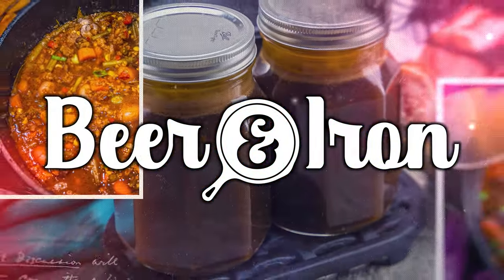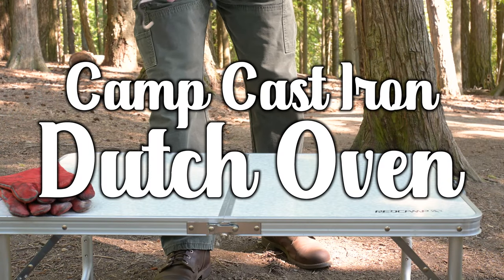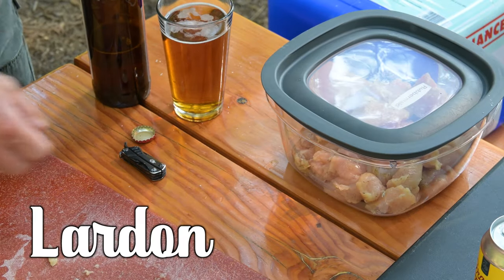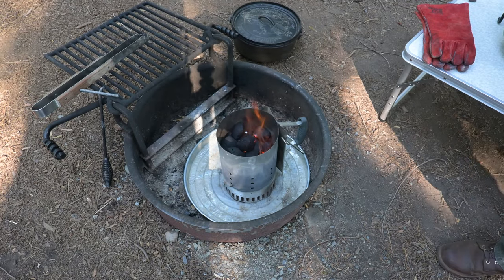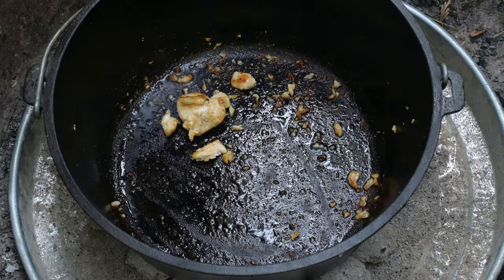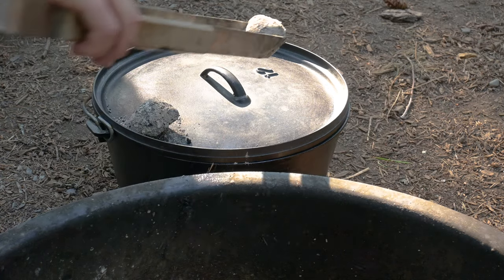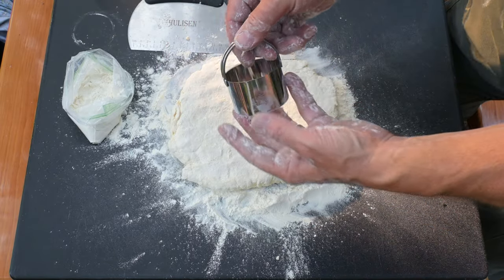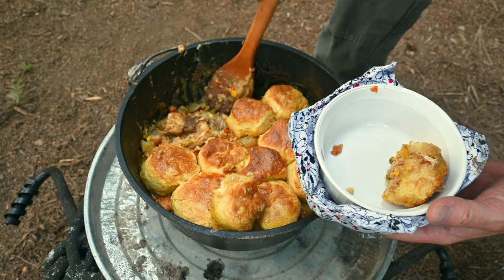Chicken Pot Pie Recipe Camp Cast Iron Dutch Oven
CHICKEN POT PIE RECIPE COOKED IN A CAMP CAST IRON DUTCH OVEN

I love this recipe. It’s easy to prepare at home and have many of the ingredients ready for cooking in camp. This recipe has three parts: 1) Preparing and cooking the chicken, 2), cooking the pot pie mixture with all the veggies and potatoes, and 3) the biscuit part that goes on top.

And, we are going to use HOMEMADE BISCUITS. You can use canned biscuits and that's A-OK. But, this recipe goes from great to awesome with those biscuits on top. Not to mention that the left overs (if there are any) will be great for breakfast in the morning.

Three parts!? Yeah! I know. Right? No worries. It ain’t near the work you think it’s going to be. It’s a super easy recipe that can be created in camp.

00:00 - Introductions
00:40 - Ingredients List
02:30 - Biscuit Crust Ingredients
03:07 - Camp Cast Iron Dutch Oven Choice
03:55 - Prepare the Ingredients
04:40 - Preparing the Chicken
05:40 - Preparing the Bacon Lardons
06:36 - Preparing the Potatoes
07:13 - The Onion and Garlic
07:40 - The Charcoal - Heating the Dutch Oven
09:17 - Ready to Cook - Get Organized
09:38 - Sear the Chicken
11:11 - Saute the Onions and Garlic
11:35 - Adding all the other Ingredients
13:55 - Change from Frying to Baking
14:50 - After 15-Minutes (First Rotation)
15:15 - After 15-Minutes (Second Rotation)
15:33 - THE BISCUIT CRUST
18:09 - Change from Baking to Broiling
18:57 - DINNER IS READY!
20:11 - Some Photography and ENDING

Item Title: Farm to Table
Author Username: SCOREWIZARDS